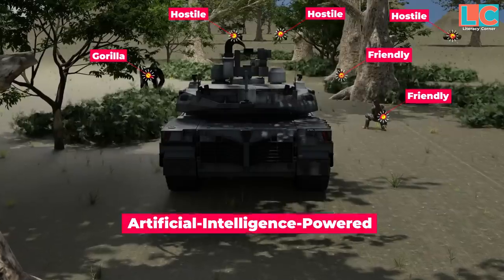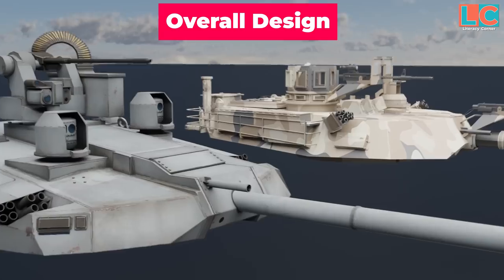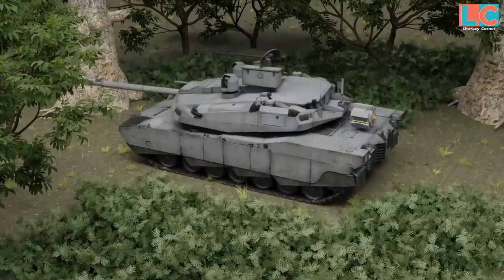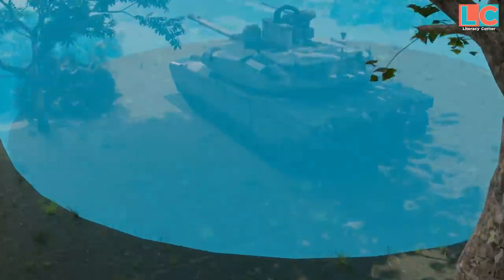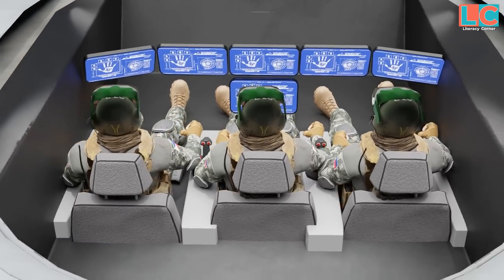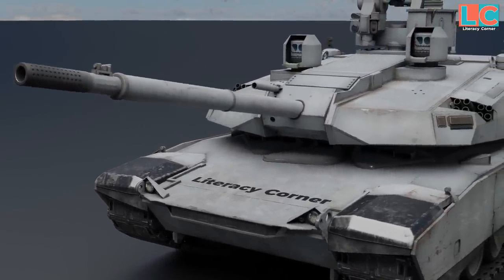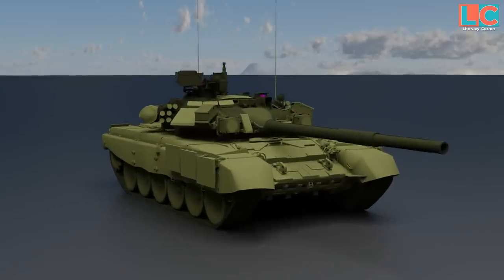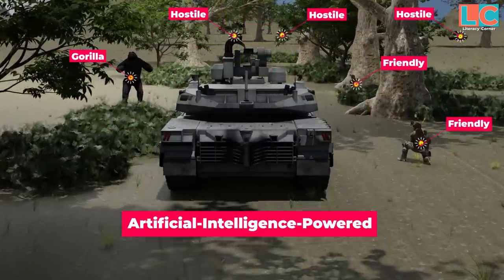EVERYONE SHOCKED! You need to see this new tank of the USA.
AbramsX Next Generation Main Battle Tank. What are its new features? Let’s see in this video.